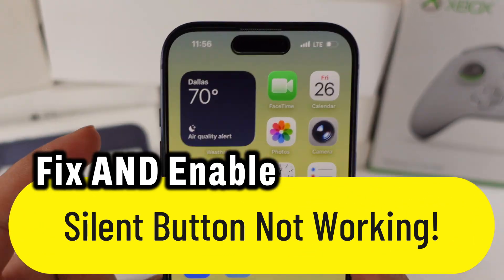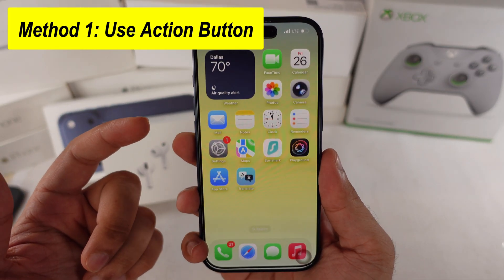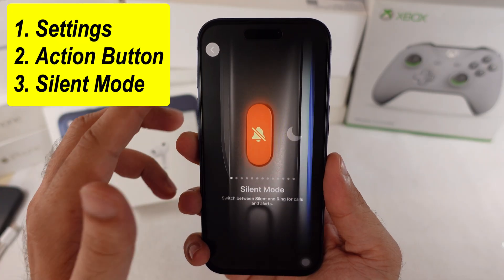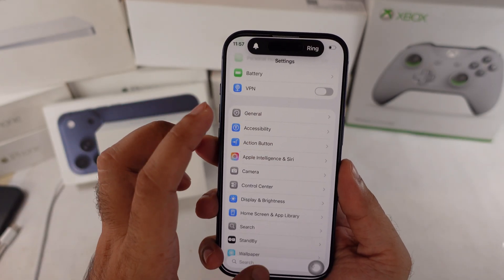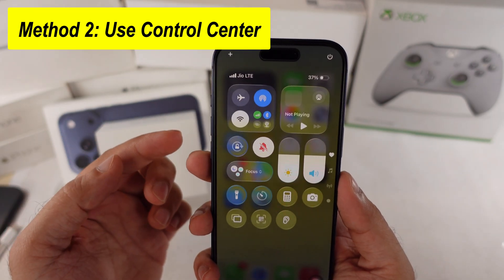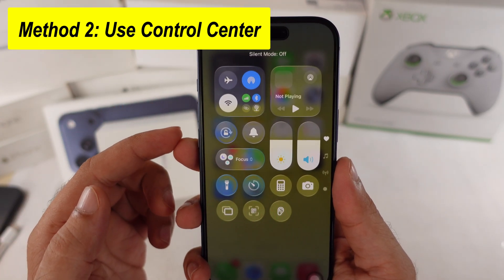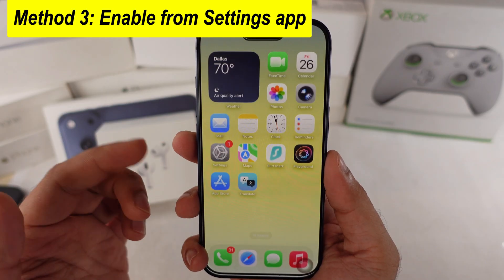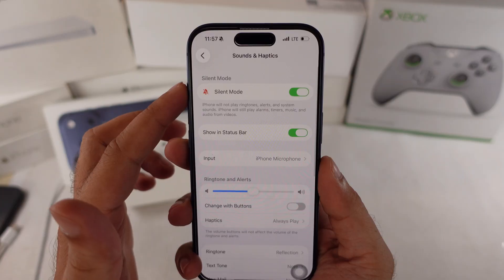Silent Button Not Working on iPhone 17 Pro Max, 17 Pro, 17 & iPhone Air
Is your Silent Button not working on iPhone 17 Pro Max, 17 Pro, iPhone 17, or iPhone Air? Don’t worry—this quick guide shows you exactly how to fix it. Setup Mute/Ring button on iPhone.

00:00 intro
00:07 Tip#1
00:28 Tip#2
00:50 Tip#3

quick fix if your iPhone’s silent switch isn’t responding. First thing to check—did you customize the Action button for something else or accidentally disable it?

Go ahead and open the Settings app, scroll down to Action Button, and swipe over until you see Silent Mode. That’s it.

Now head back and see if the silent switch is working again. If it’s still acting up, or you don’t wanna mess with the customization, just use Control Center instead.

Swipe down from the top-right corner of your screen and tap the Silent Mode shortcut to toggle it on or off.

Another way—go back to Settings, scroll to Sounds & Haptics, and flip the Silent Mode toggle to mute your device.